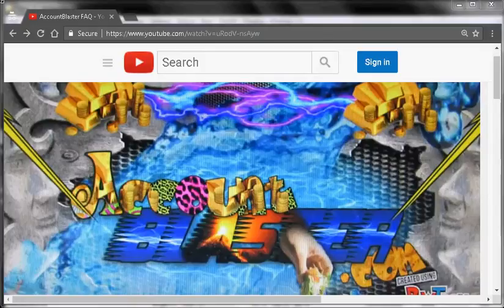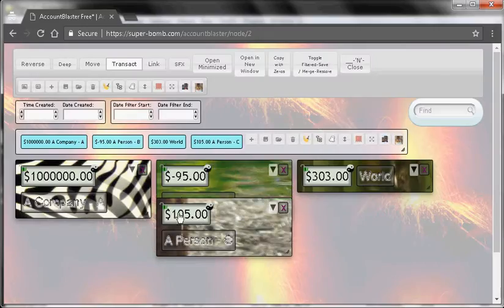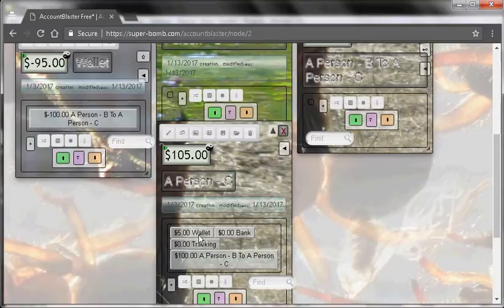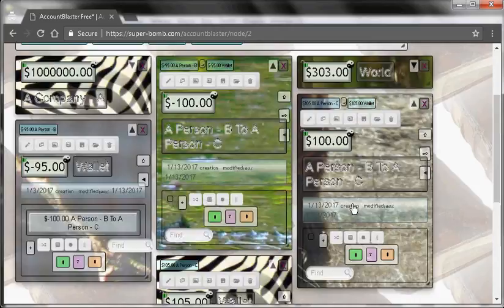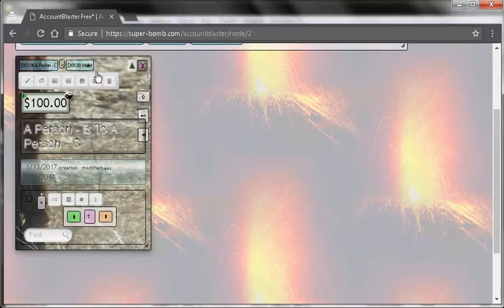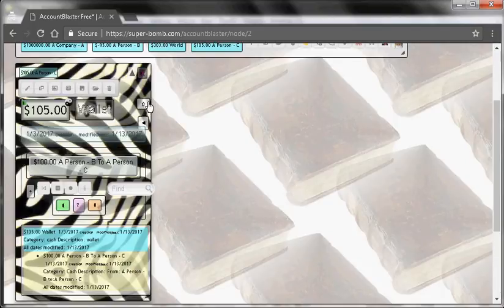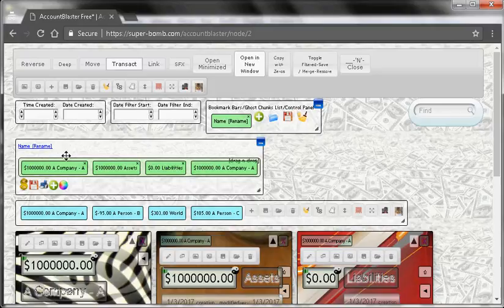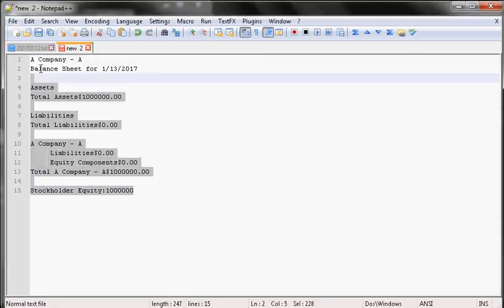How to Make a Transaction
How to make a transaction, uses AccountBlaster at AccountBlaster.com also quickly shows how to make a balance sheet, how to print one and how to export the raw data to text format by copy/pasting out of the print page. More videos will follow explaining more of the details so part 1 of .